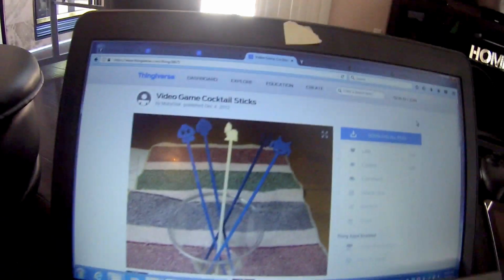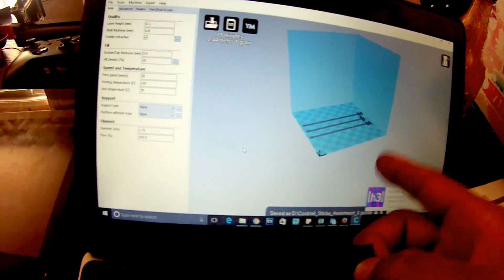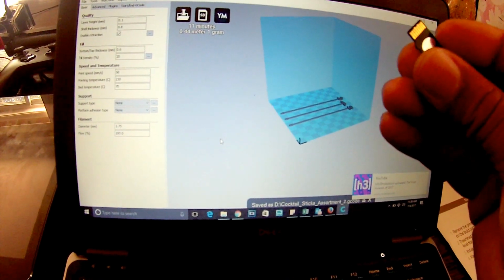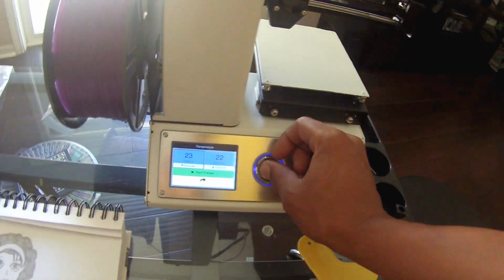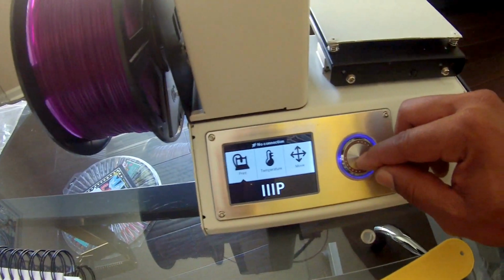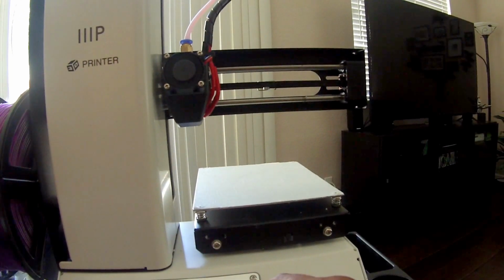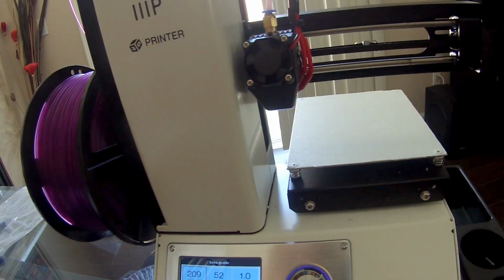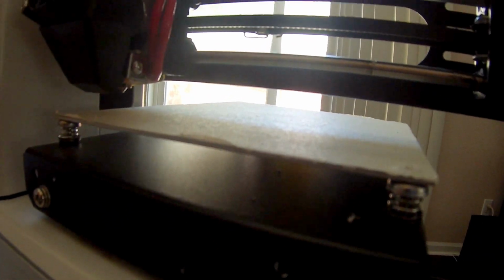Street Fighter 3d Print MonoPrice Select Mini Printer Topper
Our 2nd 3d Print is the Street Fighter 3d Print MonoPrice Select Mini Printer Topper.  Came out decent for our 2nd print, wait until you see the next Print coming soon.

MADHITMAN SSWI